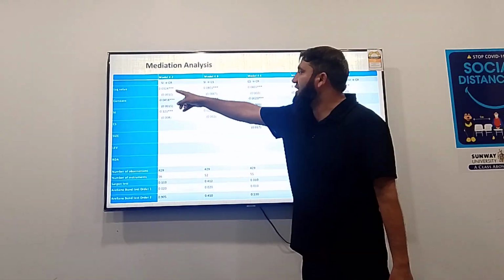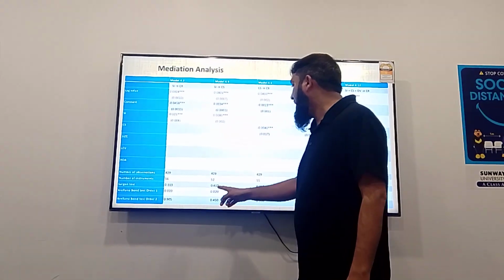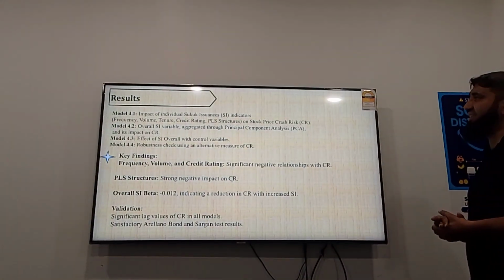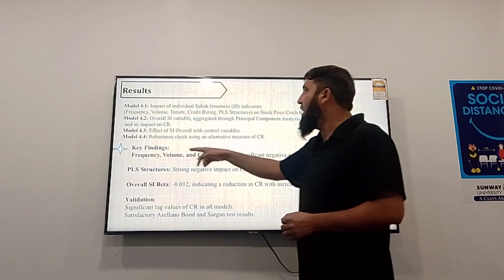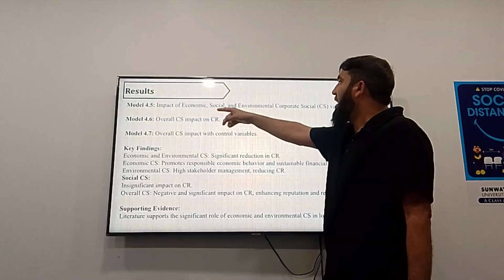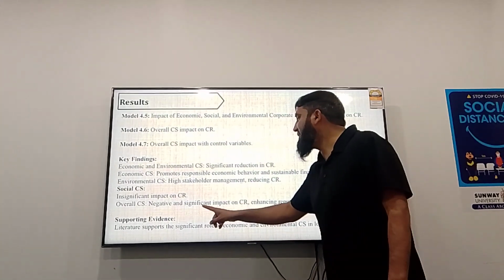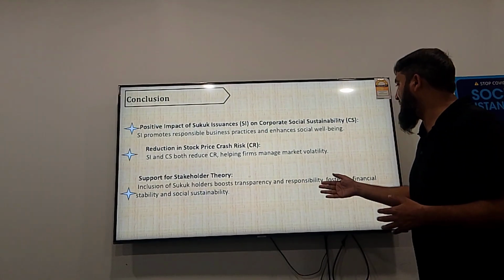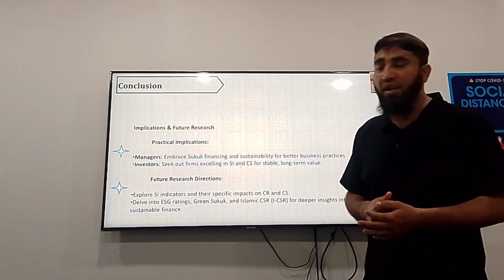Mediation Analysis (CSR and CR)